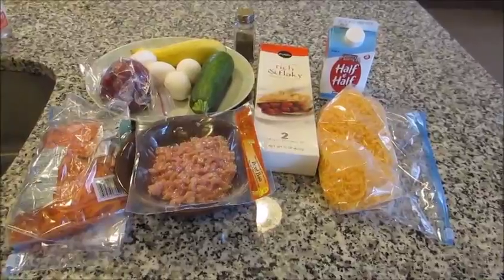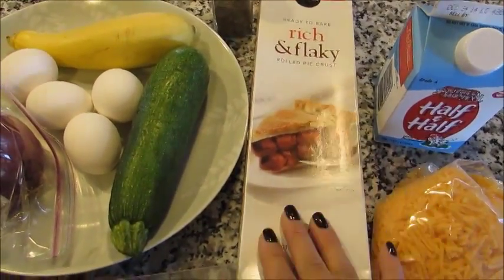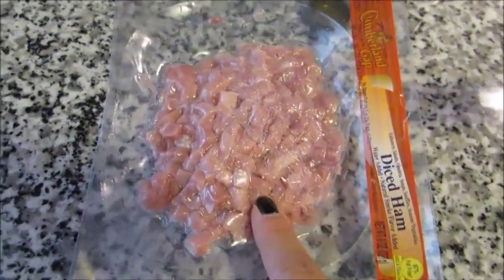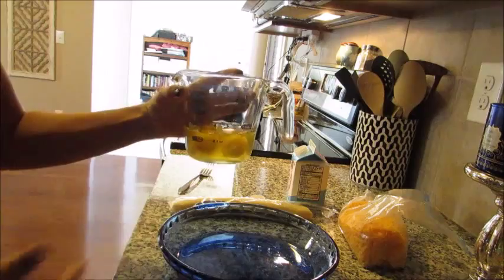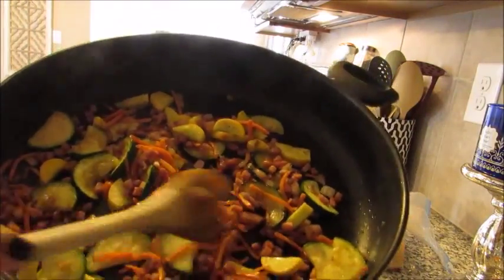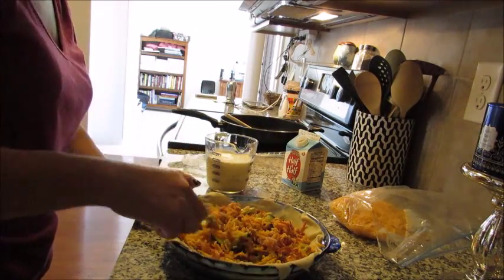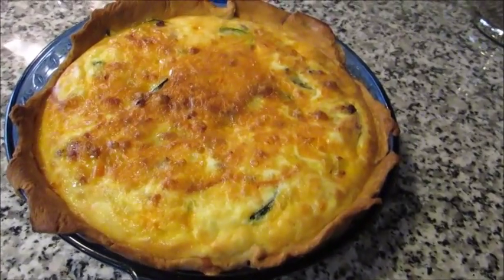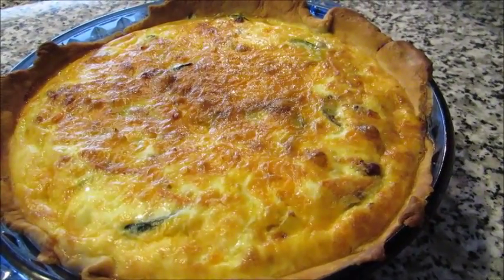Cooking w/ GradysMom: Easy Fall Quiche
INGREDIENTS:
4 eggs
3/4 cup half and half
1.5 cups cheddar or what ever cheese you have (shredded)
1 pie crust store bought or homemade
6-8 oz meat of your choice (I used diced ham)
1.5 cups veggies of your choice, I used Zucchini, Yellow Squash, & handful of matchstick carrots
1/4 of a yellow or red onion
black pepper to taste, add salt if making veggie only quiche
drizzle of olive oil once around a large pan

METHOD:
If using fresh veggies saute them in olive oil for few mins, starting w/ the onion and any "hard" veggies first, and the softer veggies last. Pre-heat oven to 375. Scramble the eggs in a Pyrex set aside. Lay out pie crust in pie dish and fill with cooked veggies. Add the cheese and "rake" together lightly. Add the 1/2 & 1/2 to the scrambled eggs and pour over the mixture. Top with more cheese if you want (parmesan is good too) and bake at 375 for approx. 45 min. Let it sit for 20 mins before slicing. I like to serve mine with a toss salad on the side. Hope you enjoy :)